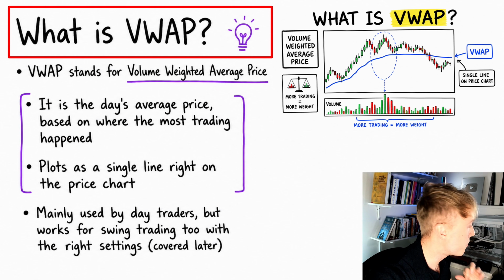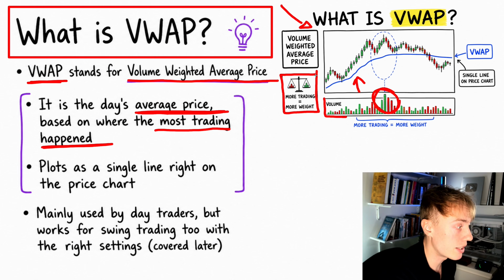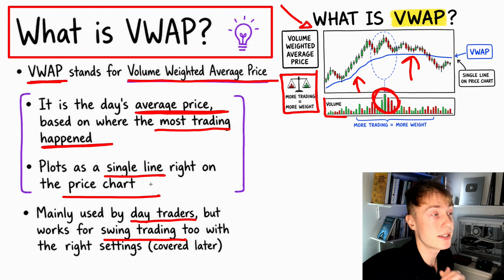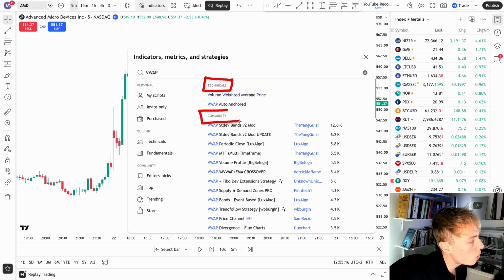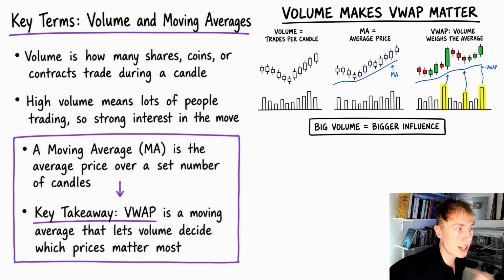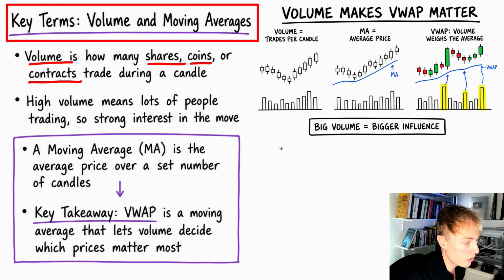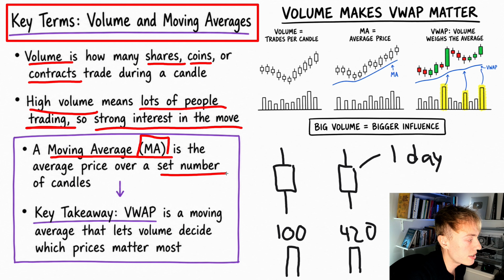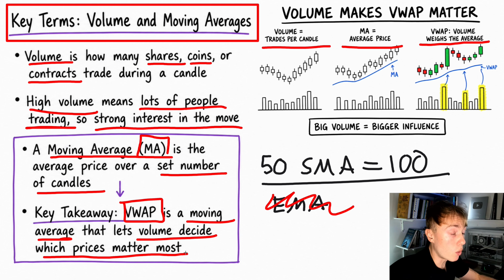How to Use VWAP in TradingView ✔️ VWAP Indicator Explained 📈 Volume Weighted Average Price Basics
A normal moving average treats every candle the same, but the VWAP (Volume Weighted Average Price) doesn't: it follows the volume. In this VWAP tutorial you'll learn what the VWAP indicator is, how it works, and how to set it up in TradingView step by step. Perfect for beginners and day traders who want to understand the volume weighted average price and use it to read where the real trading is happening.

You'll learn what VWAP means in simple terms, how volume makes the VWAP line move faster, how day traders and swing traders use VWAP on different time frames, how to add the VWAP and volume indicators in TradingView, and the two key building blocks behind it all: volume and moving averages (SMA and EMA).

⏱️ Timestamps

0:00 - What Is the VWAP Indicator? (Volume Weighted Average Price)
0:39 - How VWAP Works: A Moving Average That Follows Volume
1:43 - How Traders Use VWAP (Day Trading & Swing Trading Time Frames)
2:27 - How to Set Up the VWAP Indicator in TradingView
4:33 - Adding the Volume Indicator in TradingView
5:20 - What Is Volume in Trading? (Simple Examples)
7:36 - What Is a Moving Average? (SMA & EMA Explained)
8:51 - Key Takeaway: VWAP = Volume + Moving Average
9:10 - Watch the Full VWAP Trading Course

📺 Keep Learning: Full Courses

🛍️ Mind Math Money Store (Mugs, Desk Mats, Posters, Journals)